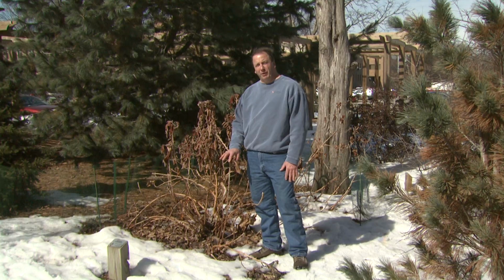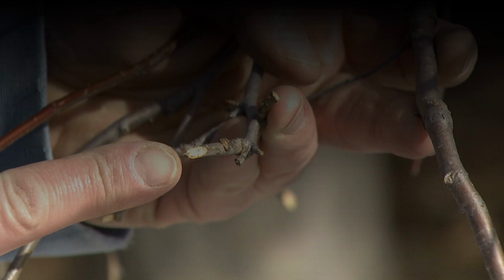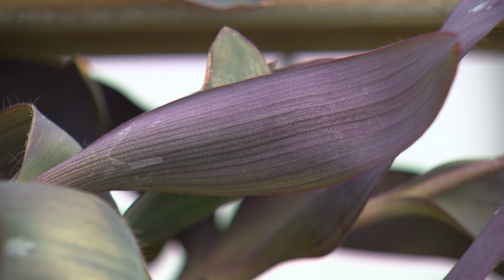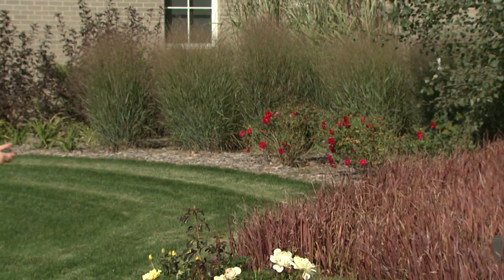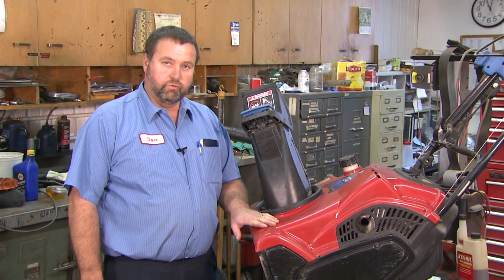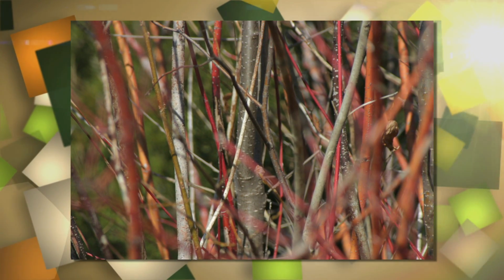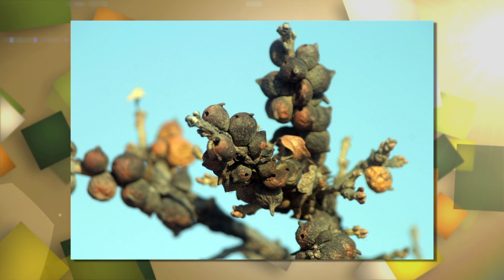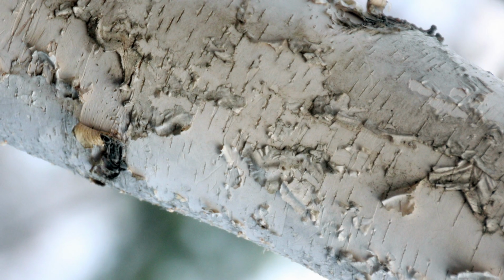2014 Lifestyle Gardening 3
UNL Extension Landscape Horticulture Specialist Kim Todd focuses on rabbit damage, houseplants, a prairie home landscape, and bark and berries.